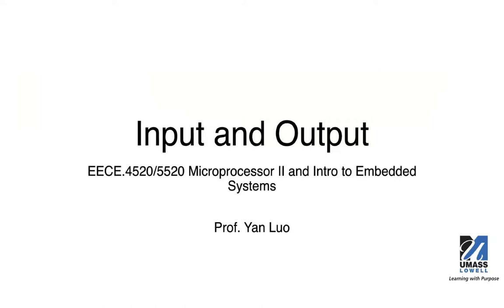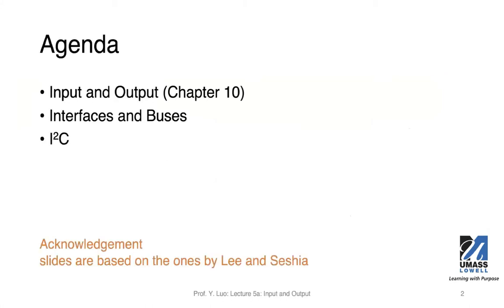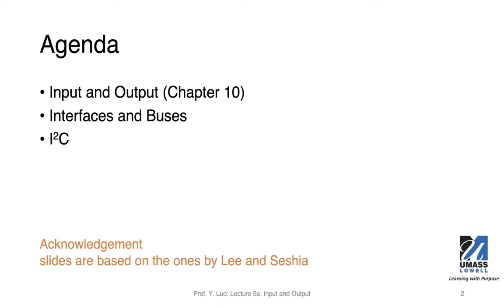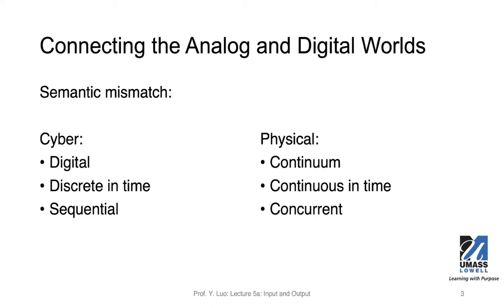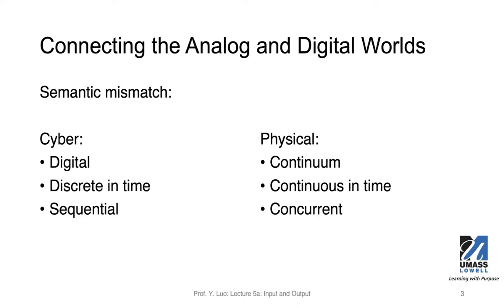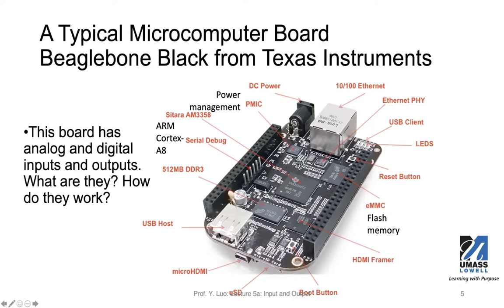12-Introdução a Entrada e Saída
Introdução a Entrada e Saída